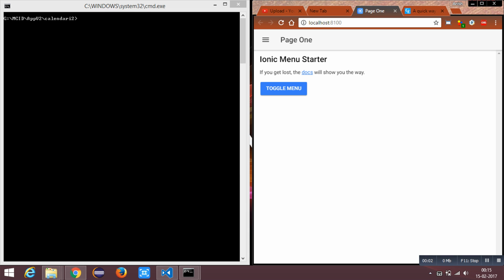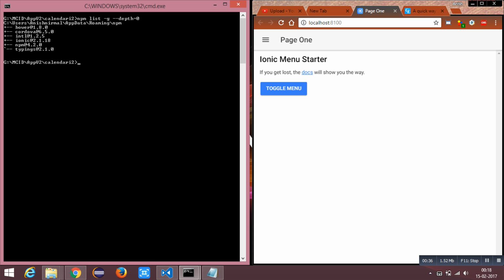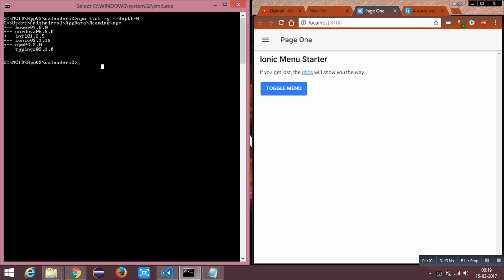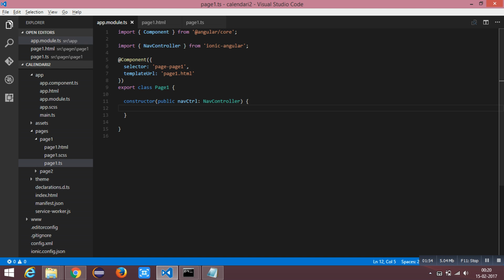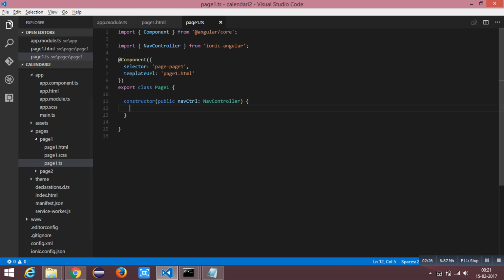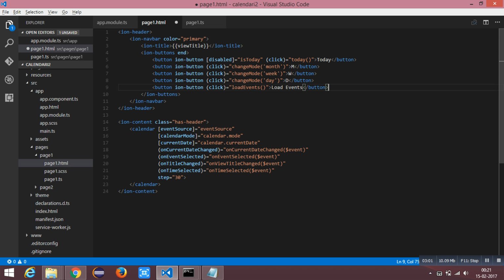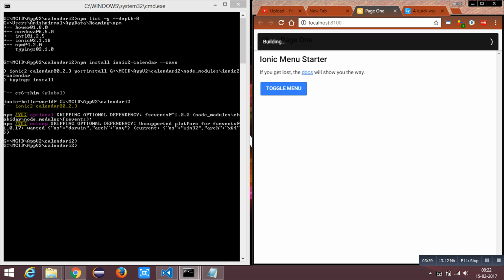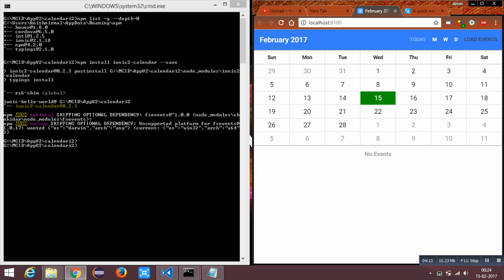Ionic 2 Calendar with events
You can add a calendar in ionic 2 using the node module "ionic2-calendar". Follow the link for further clarifications and sample code